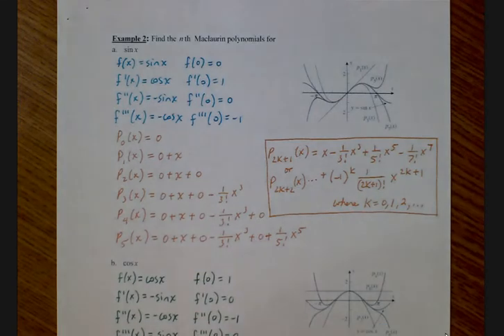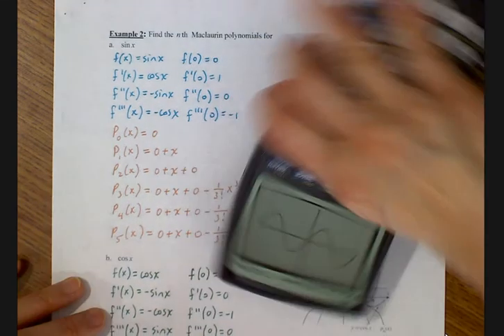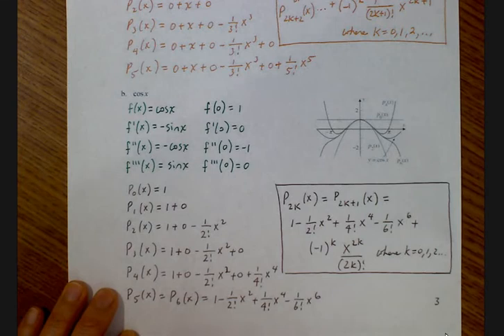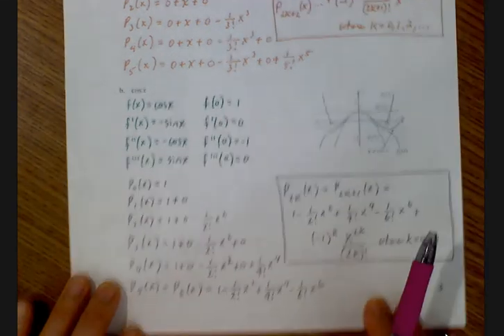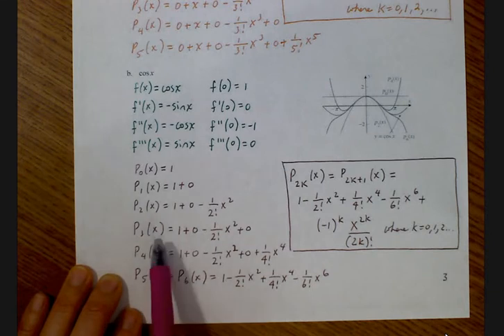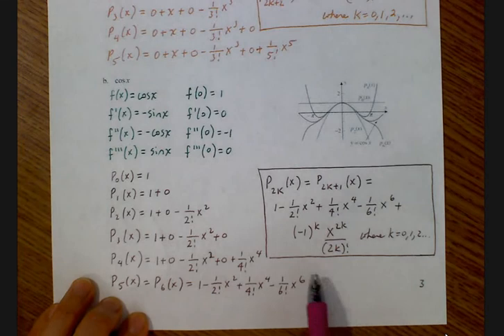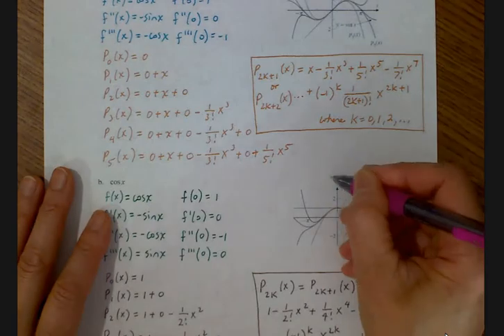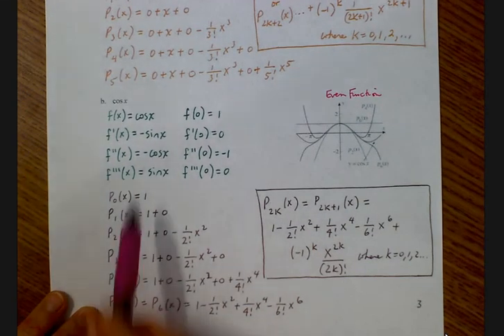Maclaurin Polynomial_cosx (9.7)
Derivation and explanation of the Maclaurin Polynomial for cosx.